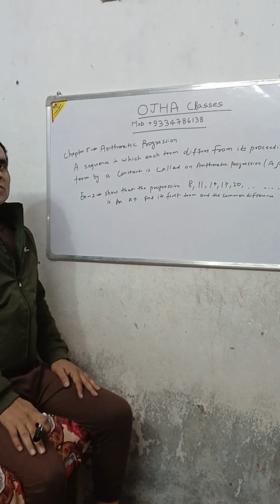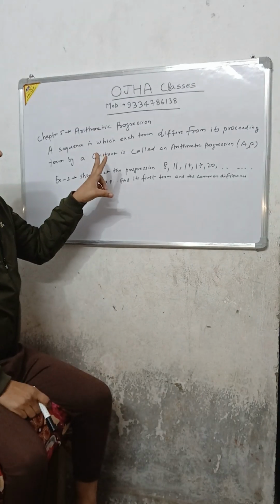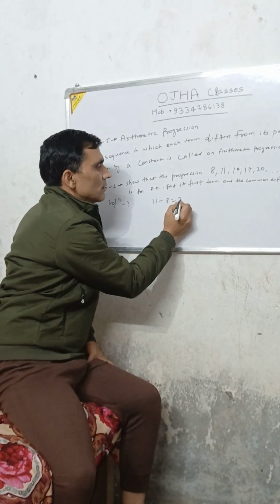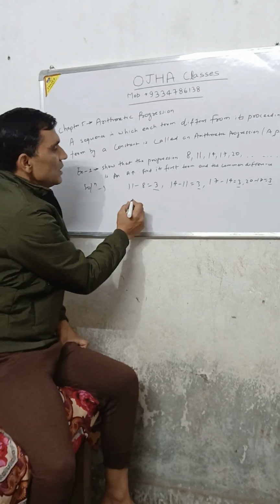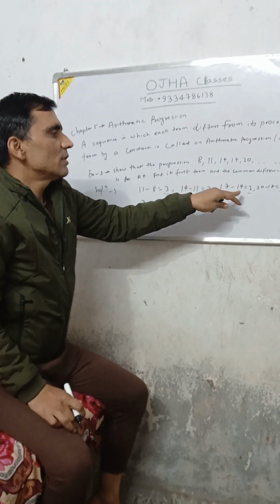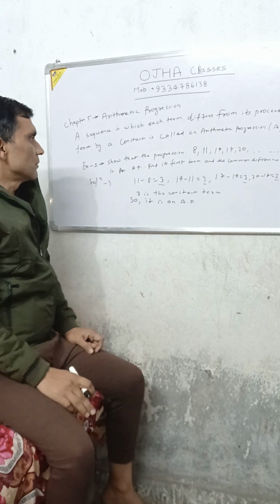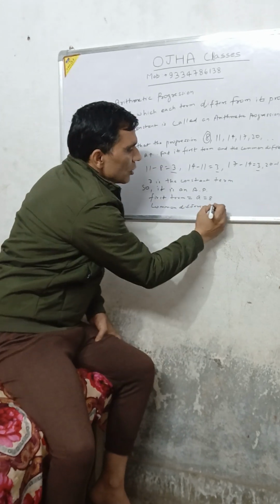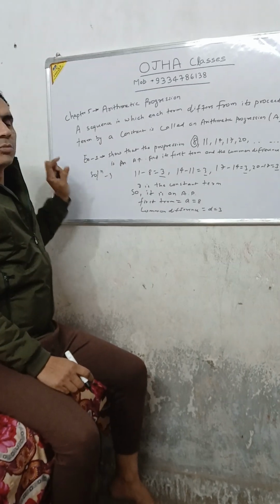1 January 2025